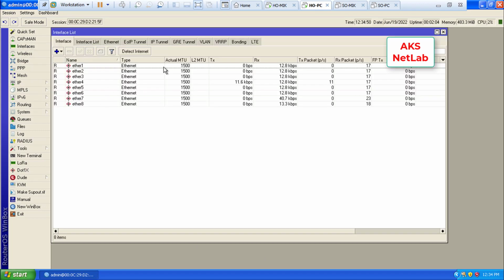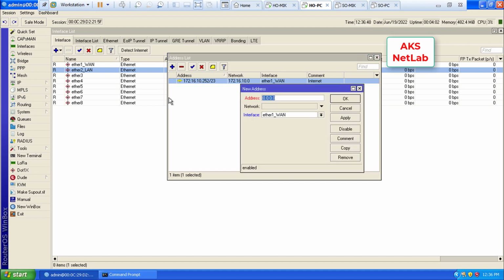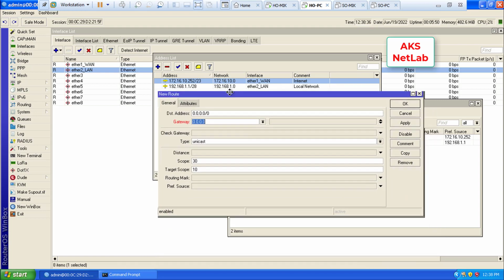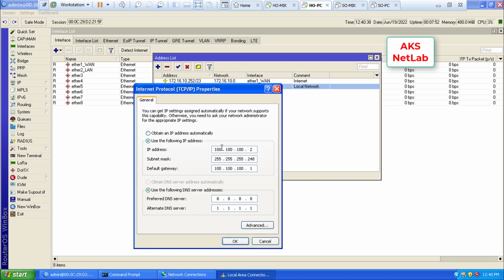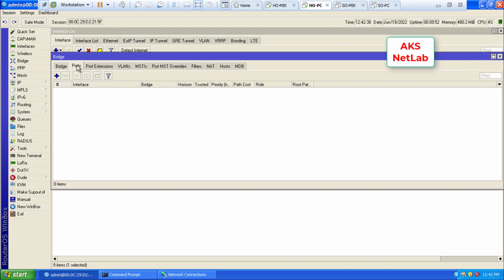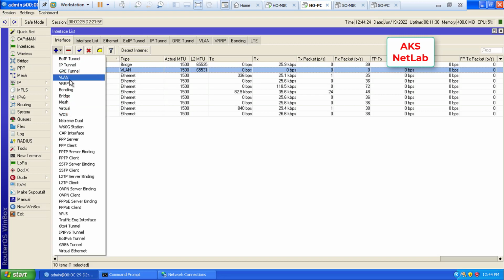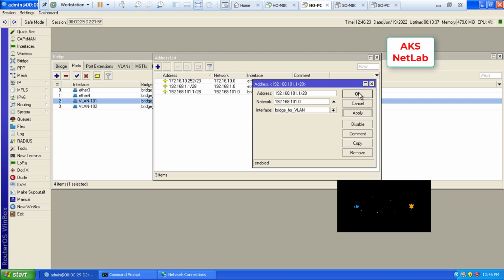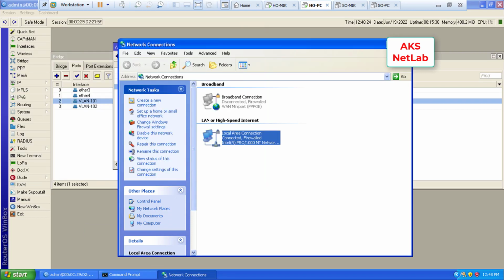Mikrotik VLAN Basic Configuration and VLAN Concept | How To Configure VLAN On Mikrotik | AKS NetLab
Mikrotik VLAN Basic Configuration and VLAN Concept | How To Configure VLAN On Mikrotik

Today we will learn vlan configuration step by step. This video make about vlan configuration step by step mikrotik. This is vlan configuration mikrotik. Do you know mikrotik vlan config? See my how to configure vlan in mikrotik router video. In mikrotik virtual lan is so important. Every engineers know mikrotik vlan configuration. So to learn this see this vlan mikrotik tutorial.